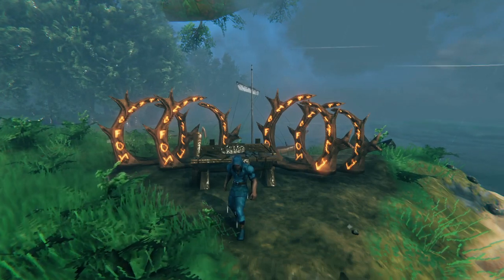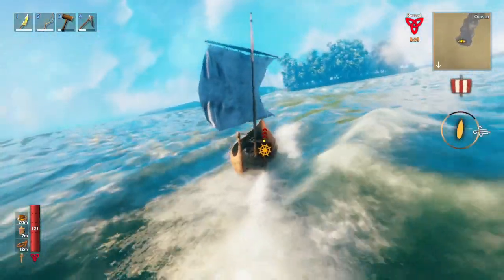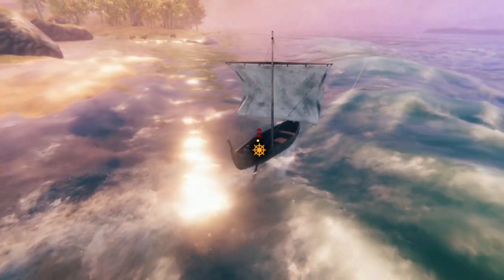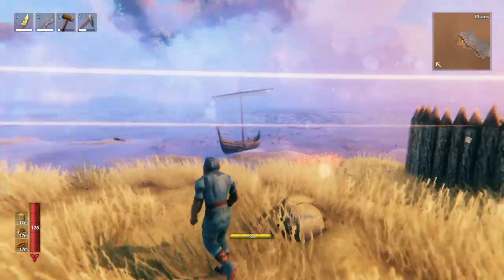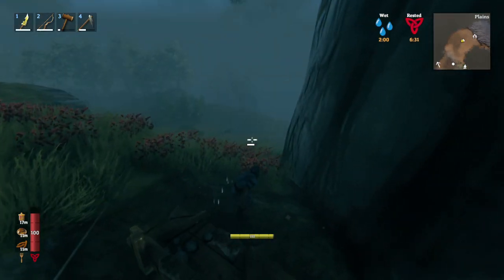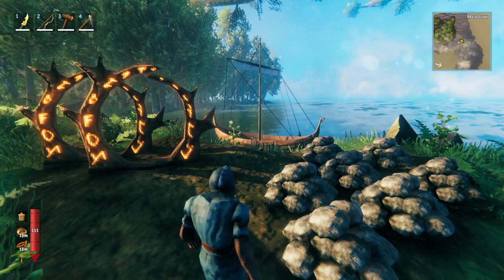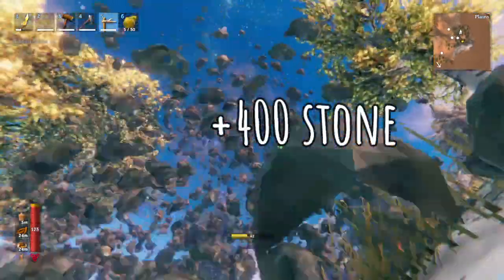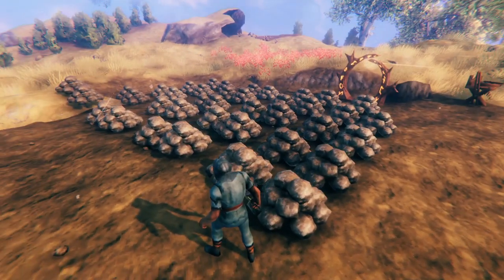How to Farm Stone and Clear Goblin Camps in The Plains